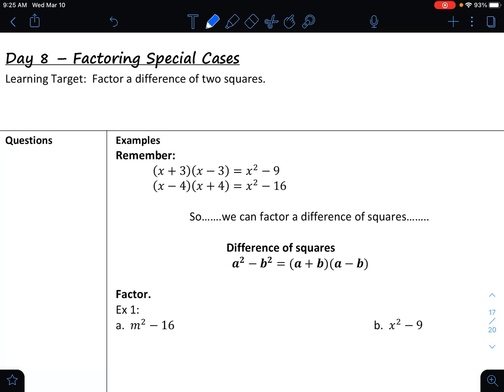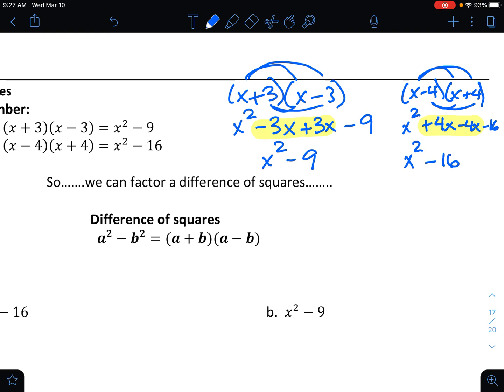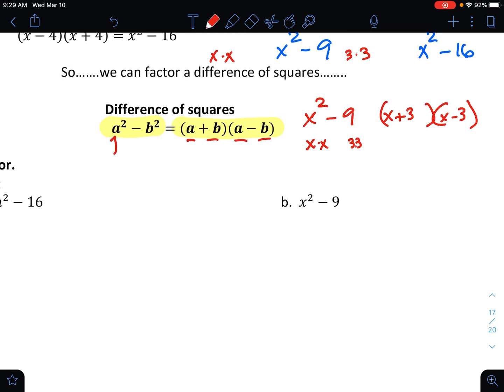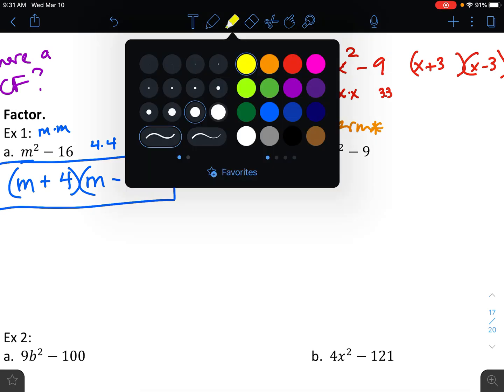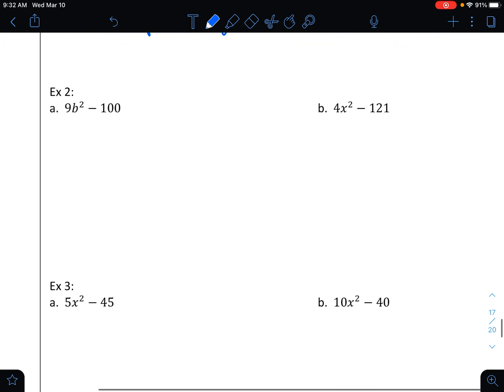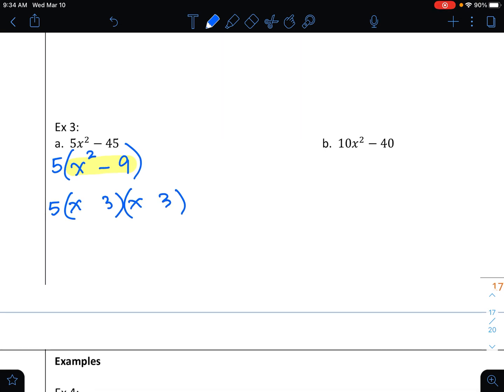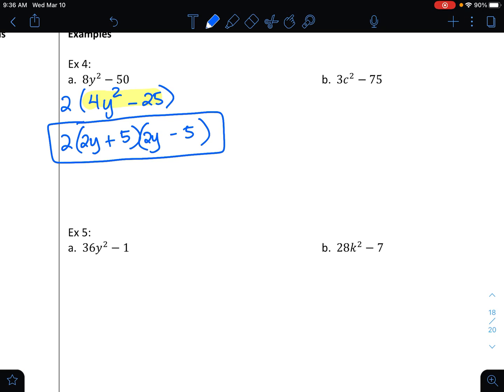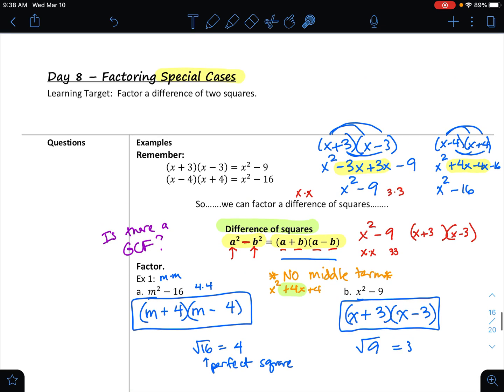Day 8-Factor Special Cases video